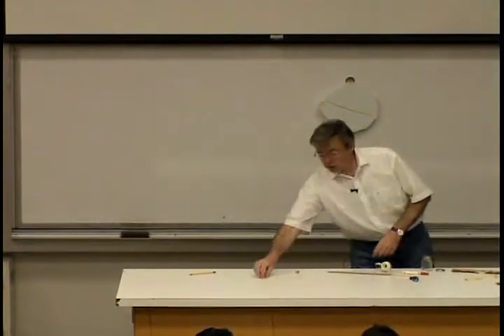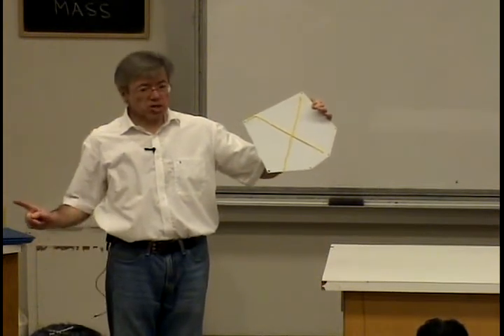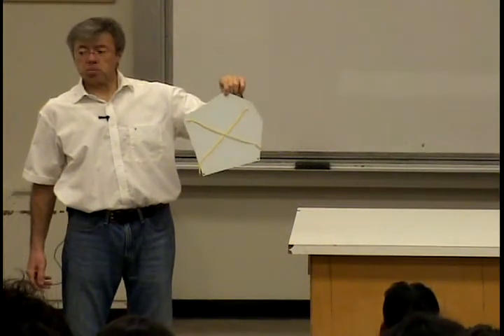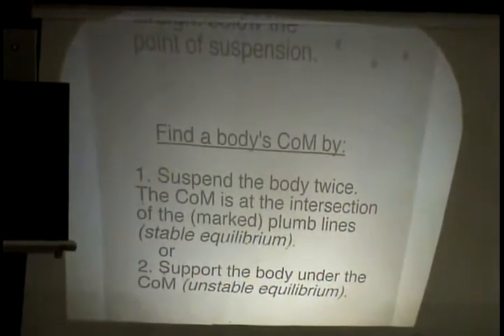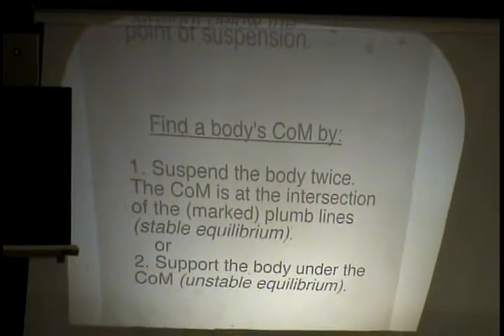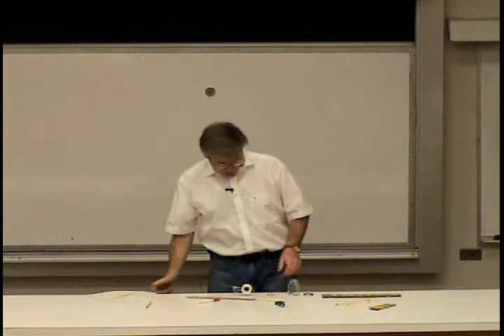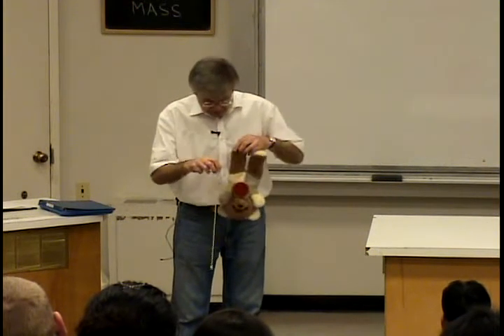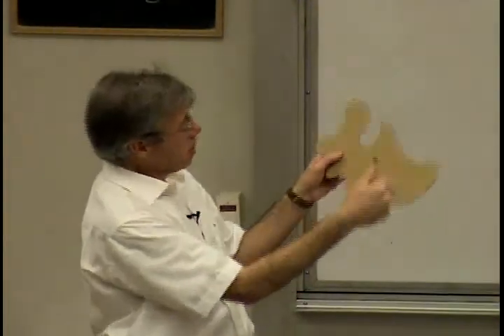Conceptual Physics #32.3 Center of mass III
Center of mass - part 3(3),
Conceptual Physics #32,
Manfred Bucher,
Professor of Physics